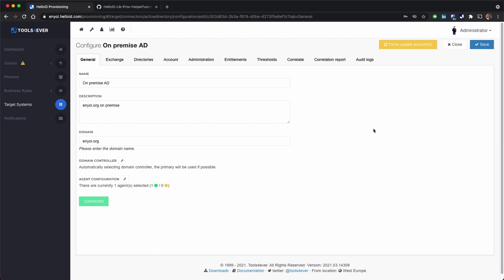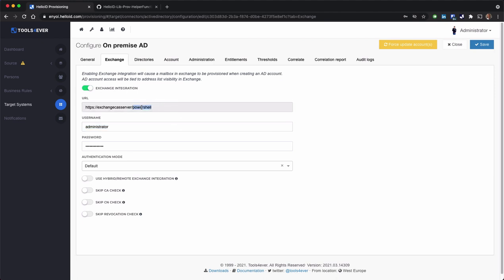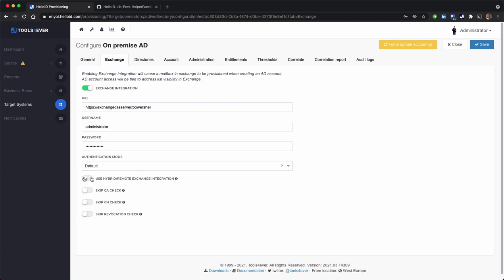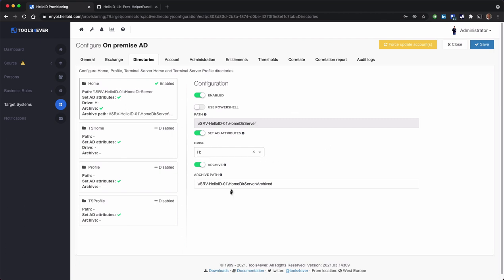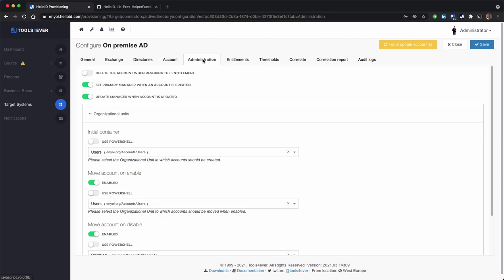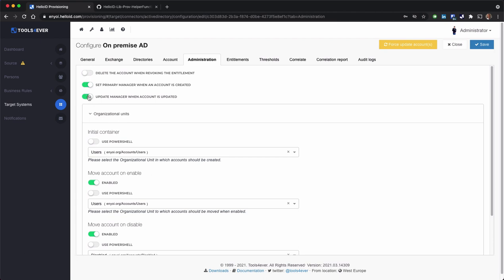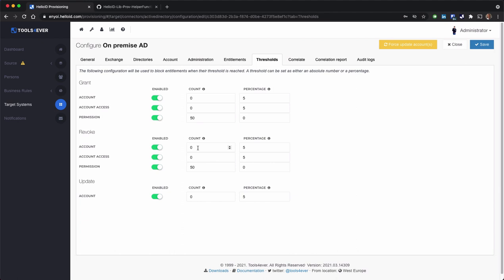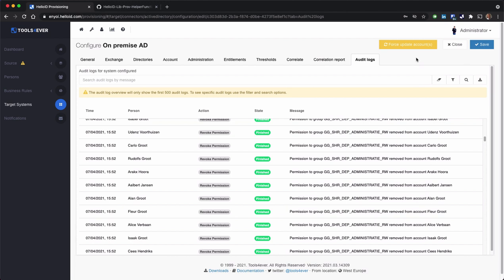HelloID Provisioning: Configure on-premise Active Directory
HelloID Provisioning: Tutorial on the configuration of an on-premise Active Directory target system. Covers all available options and settings.